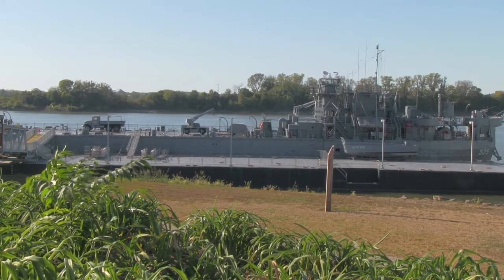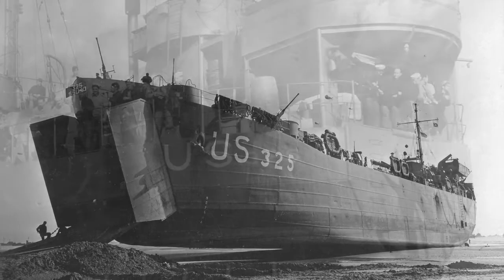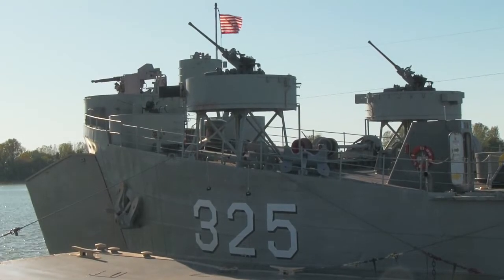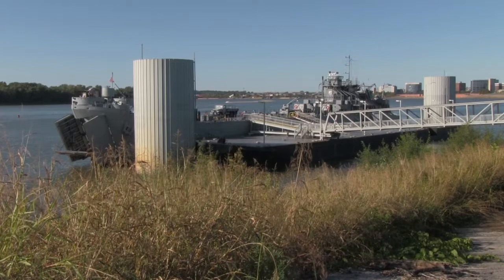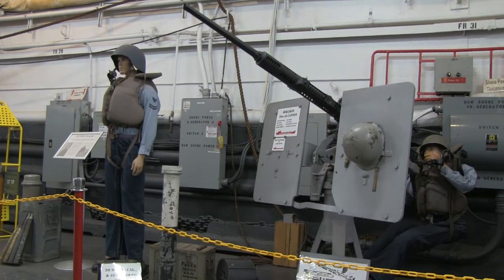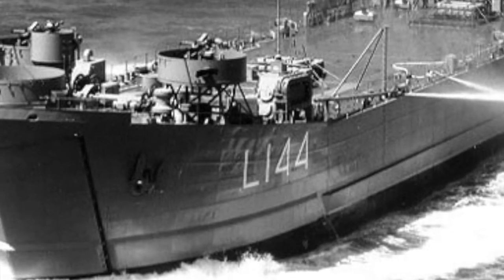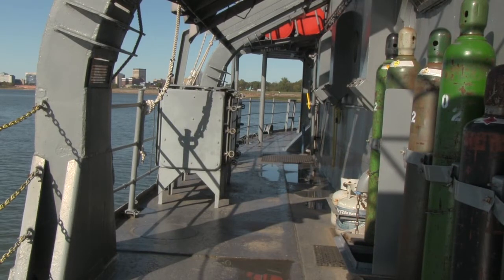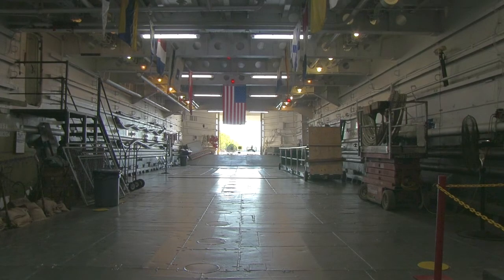LST 325 (Evansville, Indiana)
FILMED IN HIGH DEFINITION. Docked at Evansville, Indiana, on the Ohio River, is an amazing warship from World War II: the LST 325. And anyone can visit it! LST is short for "Landing Ship Tank". This ships purpose was to storm beaches, drop a gate, and unload soldiers, tanks, jeeps, and other equipment, while laying down massive support fire from the deck. This is the one of the last LSTs left in the world, and it's a treasure for anyone interested in World War II. A southern Indiana exclusive!

Do check the LST 325 Museums website before you visit: the ship launches to other ports throughout the year. Also know that there are bulkheads to cross and ladders to climb on the tour: it is not handicap accessible.